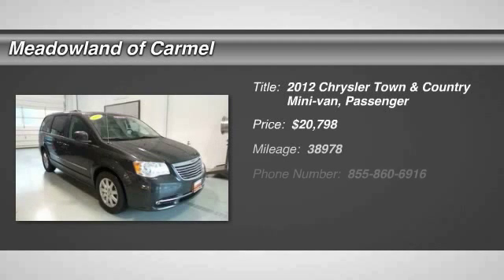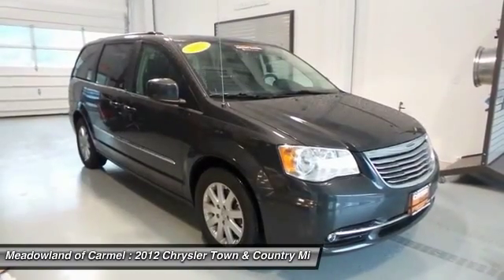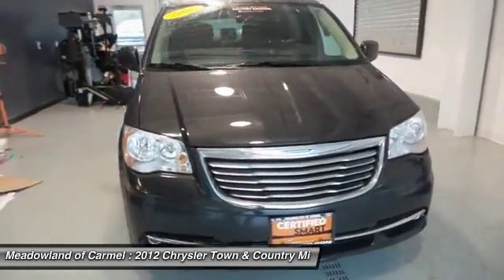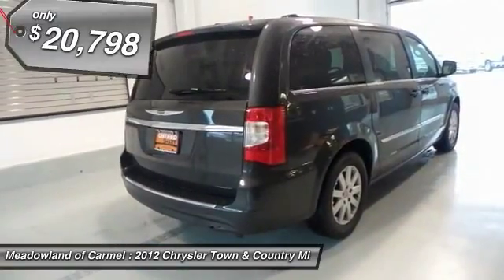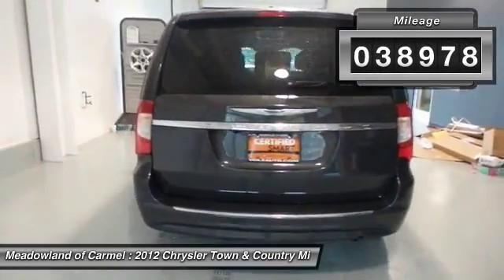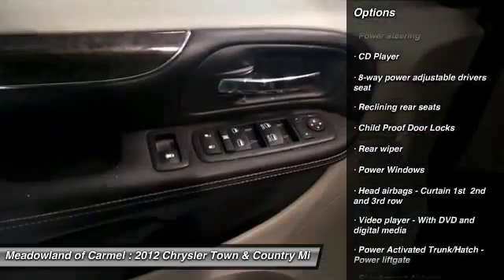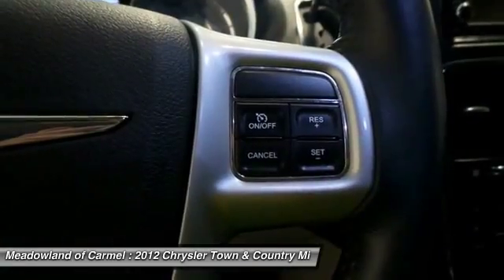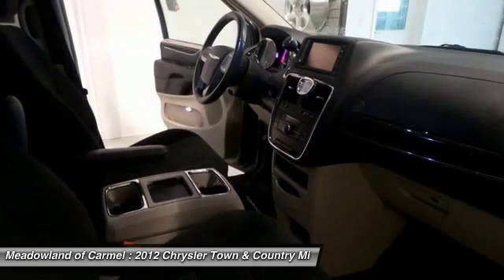2012 Chrysler Town & Country Carmel NY K0807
2012 Chrysler Town & Country Touring - $20407

CLEAN CARFAX HISTORY AVAILABLE ** ONE OWNER ** anti lock brakes ** SUPP.SIDE AIR BAGS ** am/fm cd radio ** REAR CAMERA ** dvd player ** NAVIGATION ** satellite radio ** MP3 PLAYER ** bluetooth ** ROOF RACK ** uconnect ** OIL AND FILTER CHANGED 125 point inspection ** 'PEACE OF MIND' Chrysler certified used cars come with a 7 year 100000 mile limited powertrain warranty and a 3 month 3000 mile maximum care warranty.Plus: all certified used cars come with 4 free oil changes at Meadowland of Carmel!It pays to buy 'Brand Spankin Used